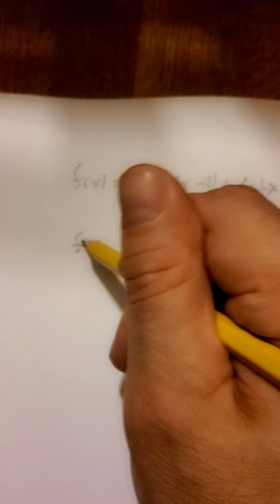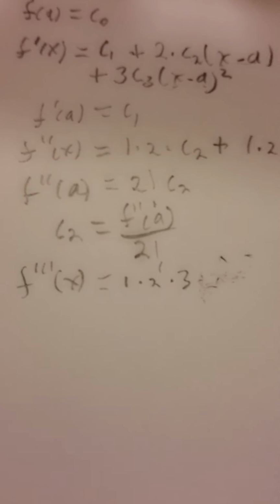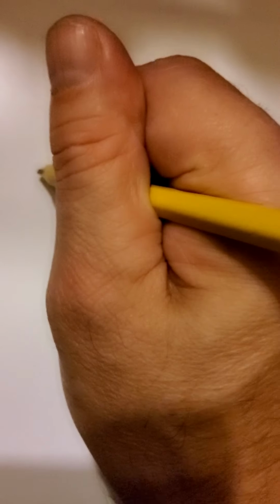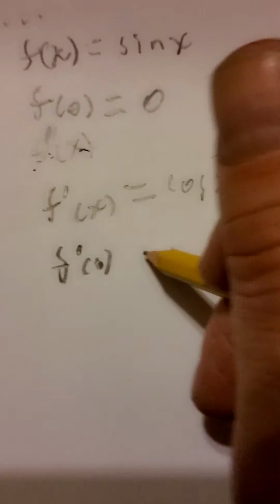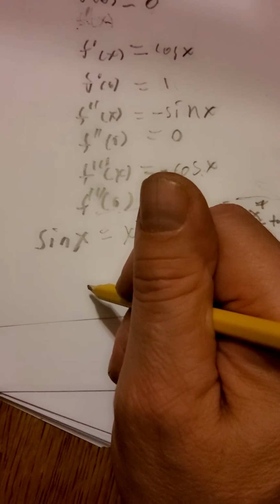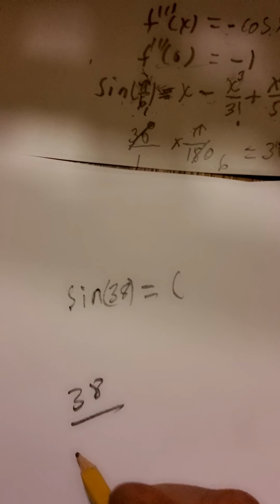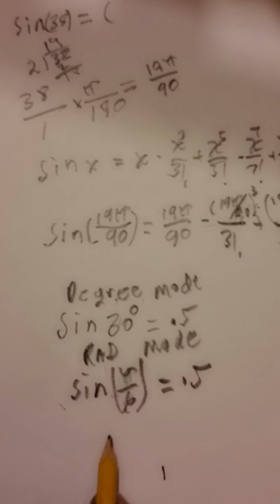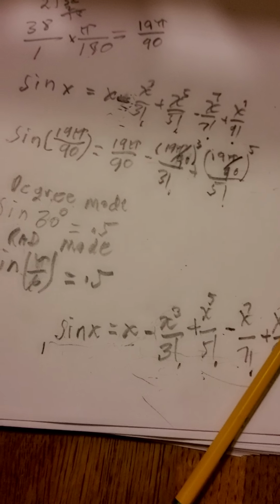Maclaurin Series converted to Taylor Series and then used to derive the Sin(x) Function